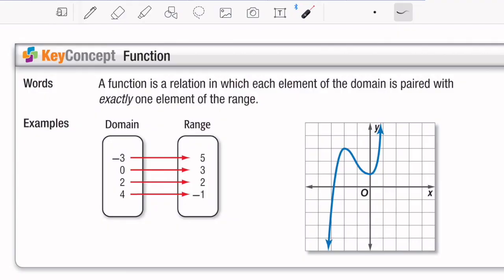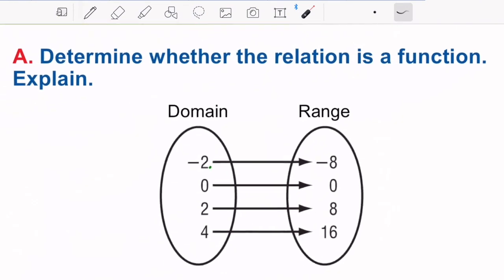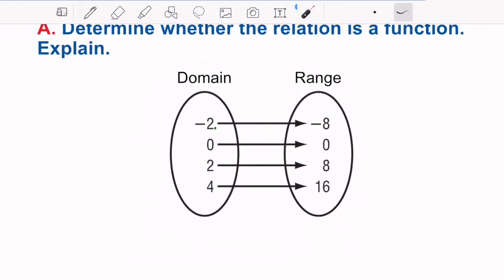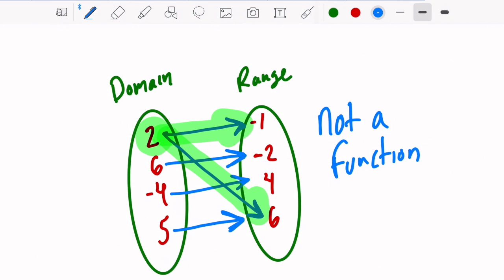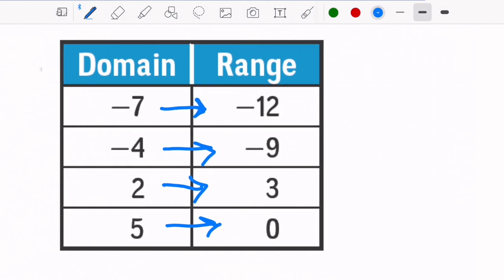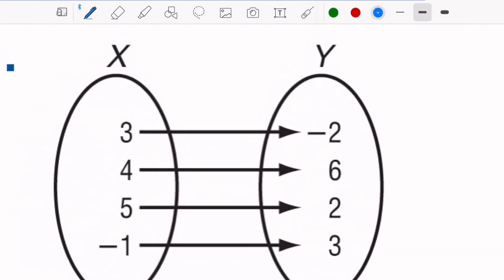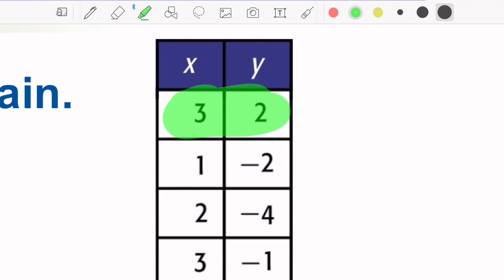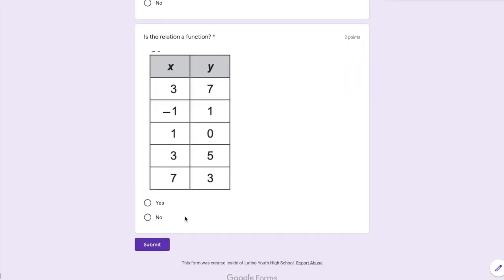Algebra April 22 20’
This video is about Algebra April 22 20’